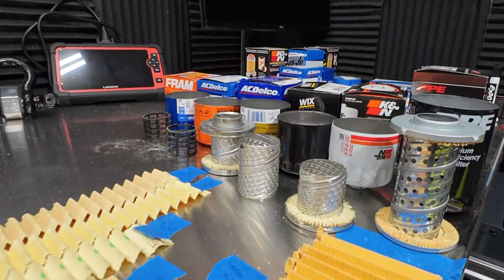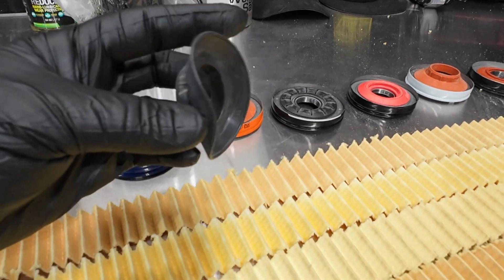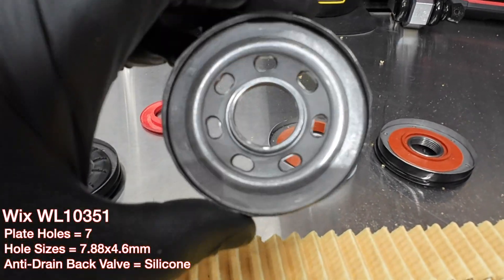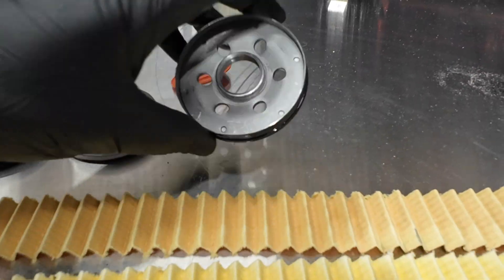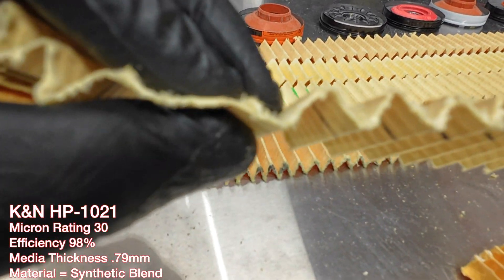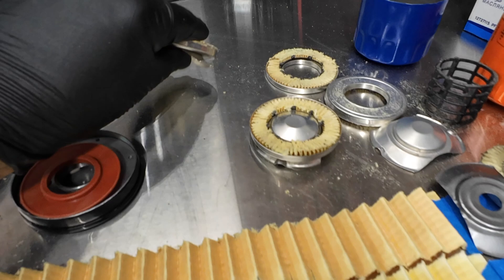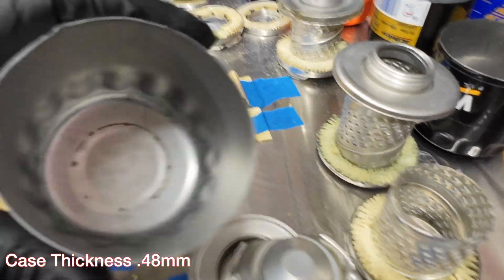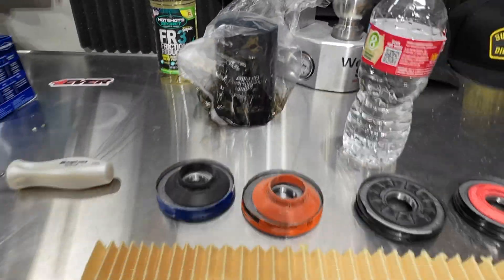Ultimate Oil Filter Showdown: PF66 vs Fram, WIX, K&N, PPE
Deep look into the makings of an engine oil filter - 3.0 Duramax Diesel and 2.7 TurboMax Silverado / Sierra / Colorado / Canyon - 3.0 Duramax Diesel Silverado and Sierra 1500 LM2 LZ0

Fram PH12447
ACDelco PF66
WIX WL10351
ACDELCO UPF66R
K&N HP1021
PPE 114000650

Hot Shots Secret Friction Reducer FR3
Hot Shots Secret Every Day Treatment Fuel Additive